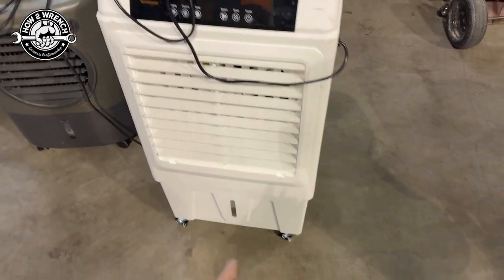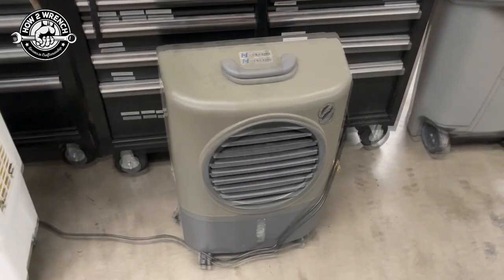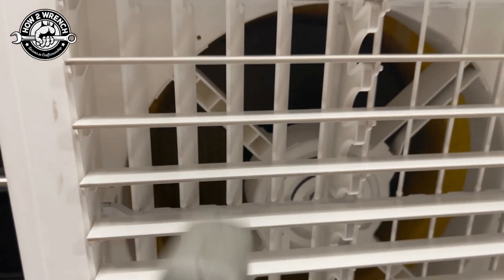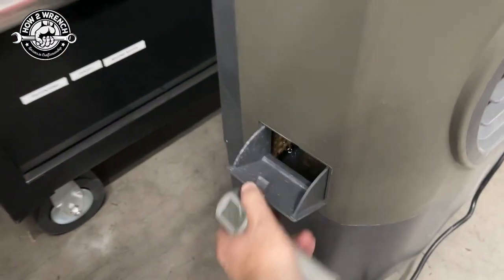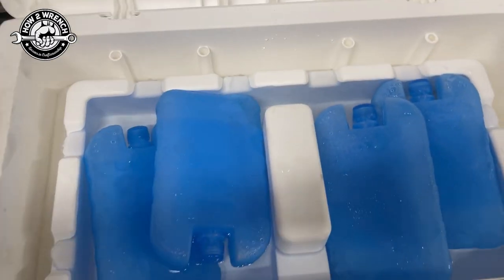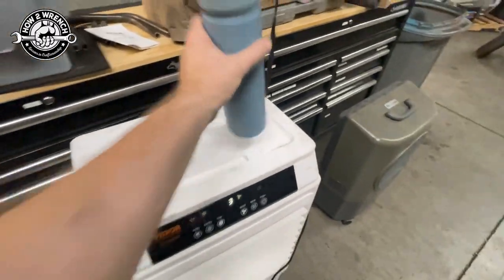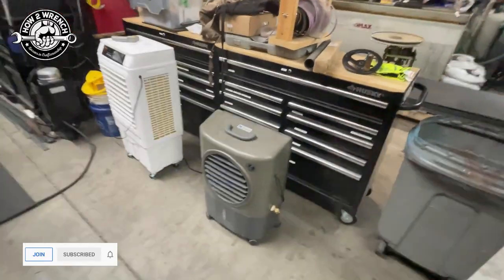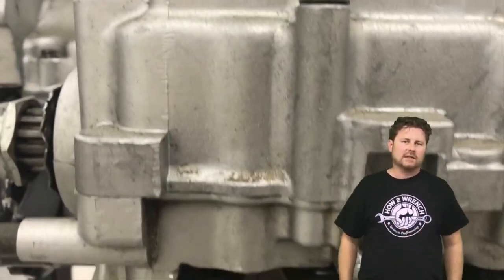We are dying here in phoenix @vevor.official Air Cooler drop temps -20 F#aircooler STOP SUFFERING!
In this video, we unbox and review the VEVOR Evap cooler. Get some relief in the shop from the heat.

0:00 Intro
0:18 Win free tools and rewards
0:25 Time stamps and caption language
0:36 112 degrees in the shop! Let’s cool an area.
1:22 Features of the VEVOR Evap Cooler
2:59 Comparison to the old one
4:31 More Features
6:39 Thank you and share
7:28 How to become a member
Keep Wrenching,
Shane Conley
Instructor/Motivator/Motorcyclist